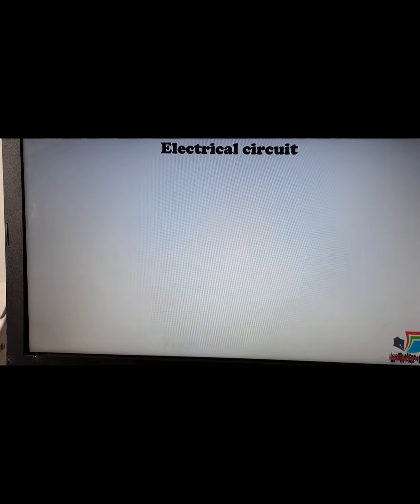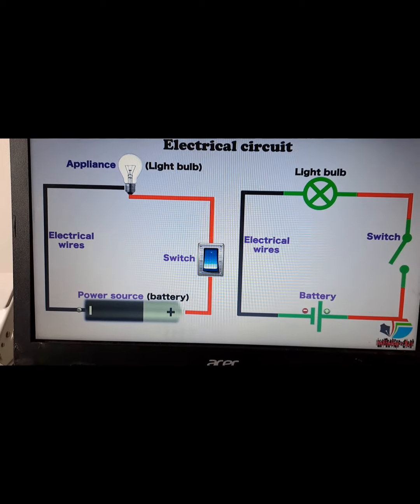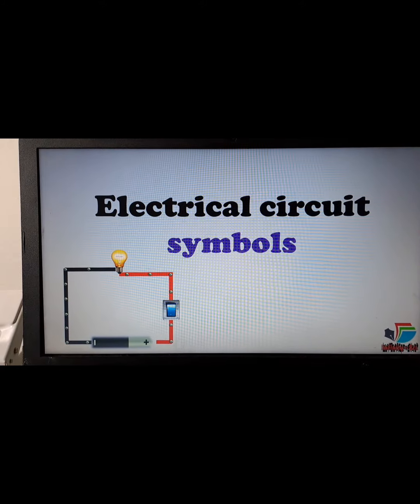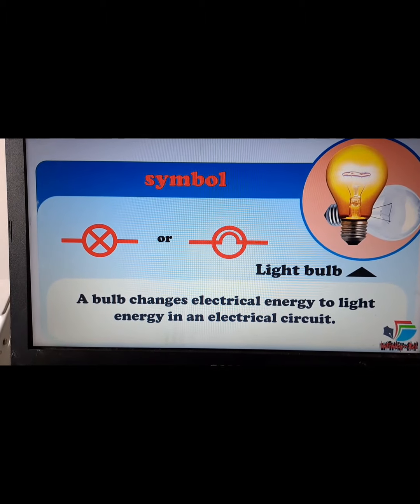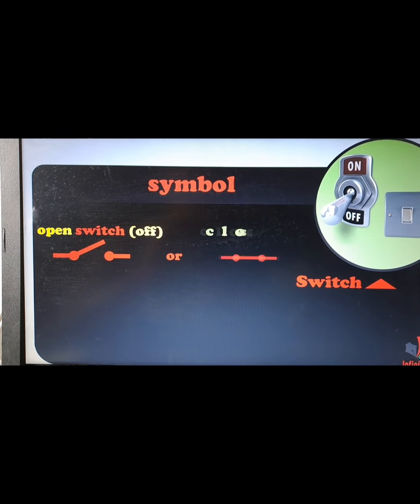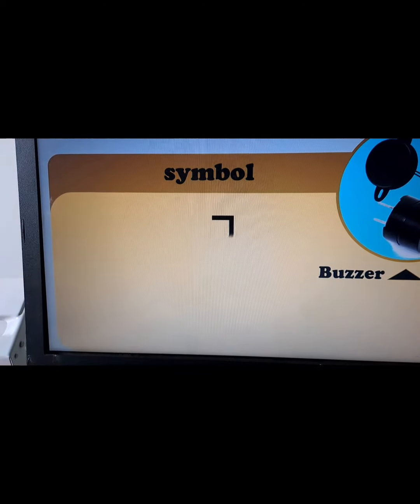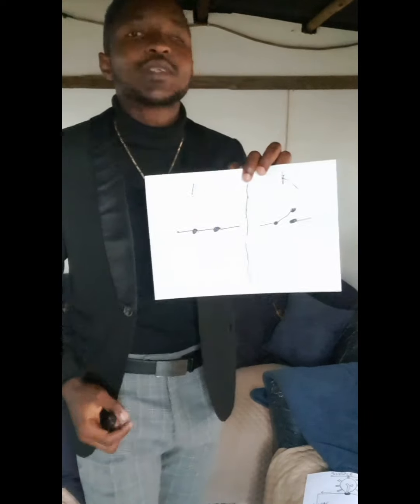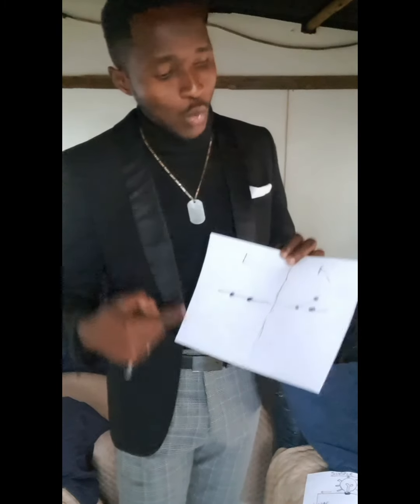DEVELOPMENT - Unit 4: prep 2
EDTP321 - Unit 4: lesson plan 2